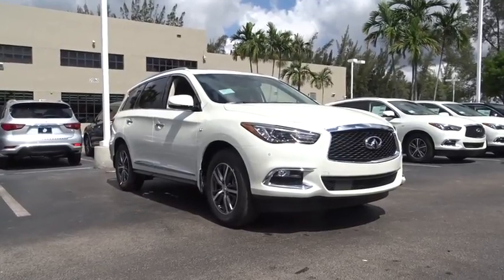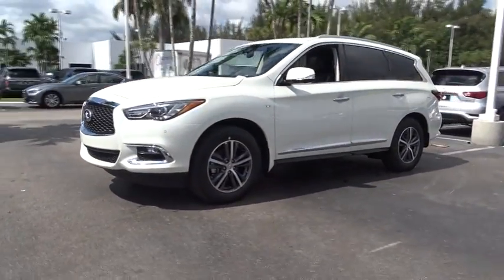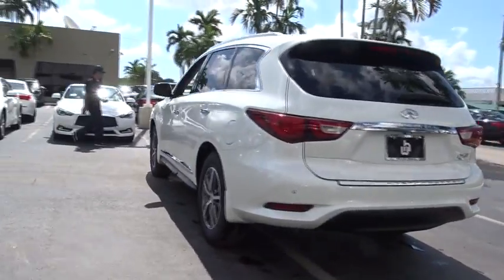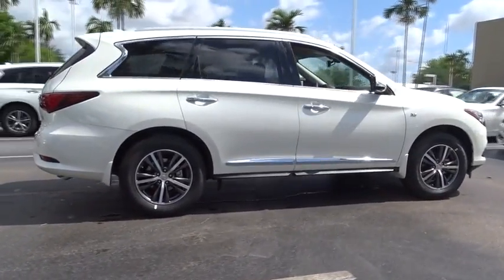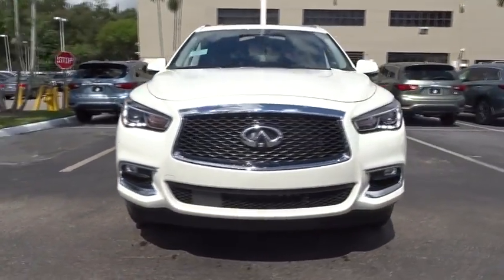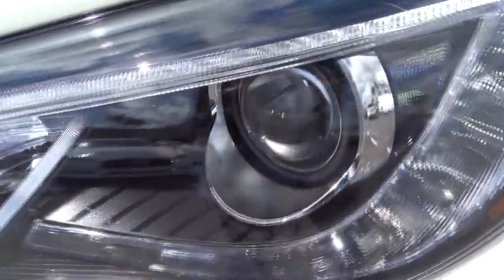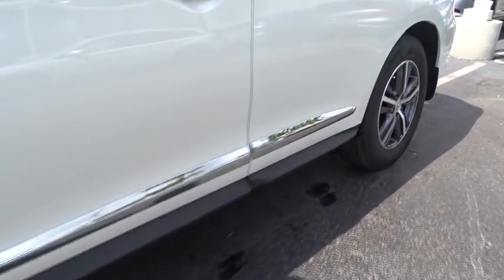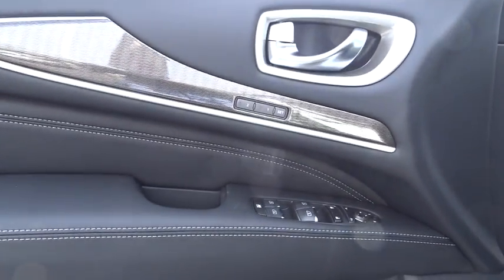2017 INFINITI QX60 Miami, Aventura, Fort Lauderdale, Broward, Miami Beach, FL MHC529998